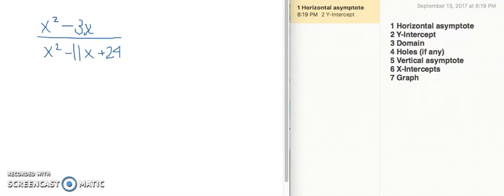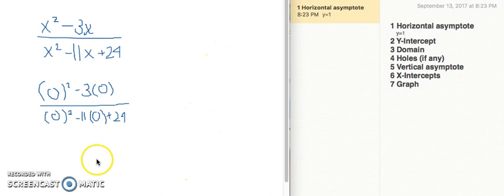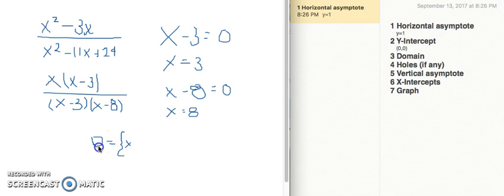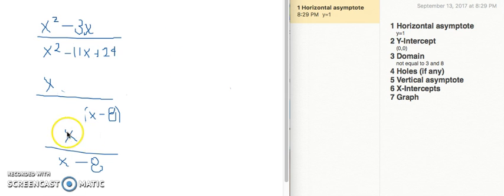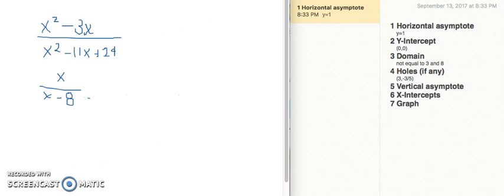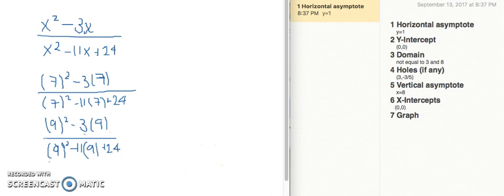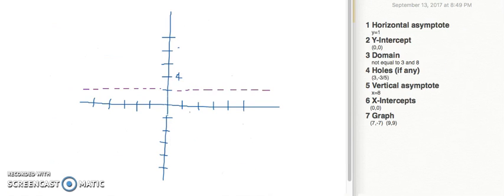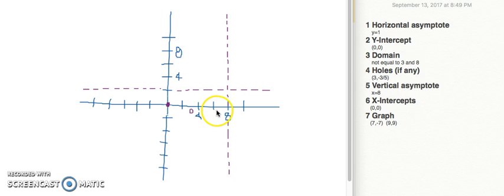Graphing rational functions